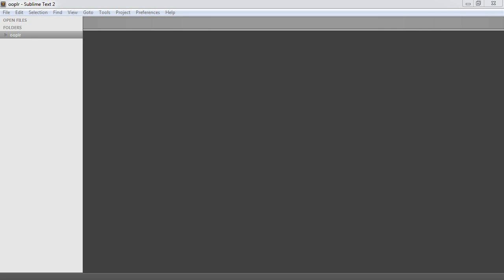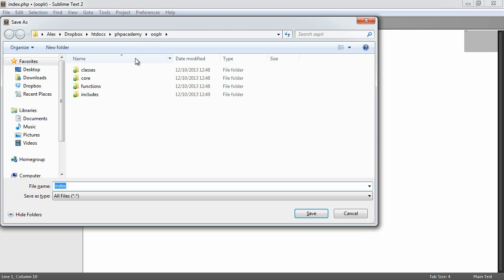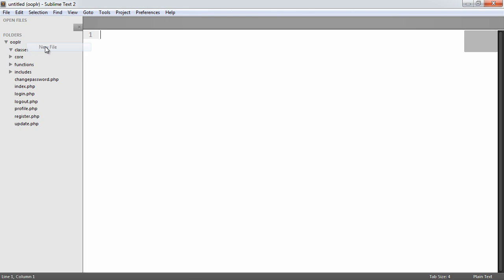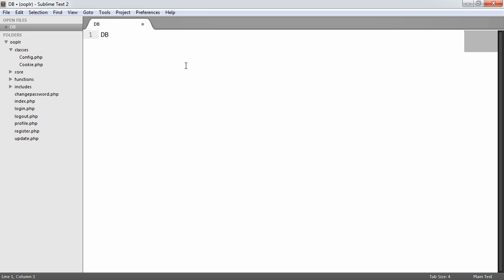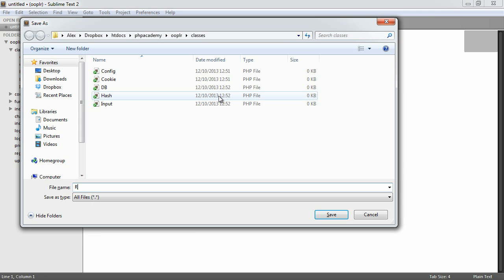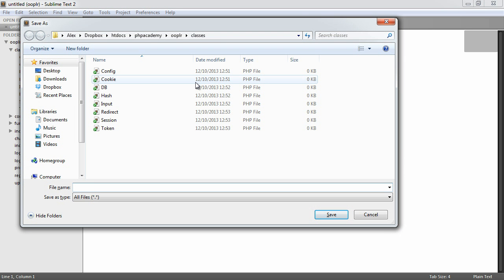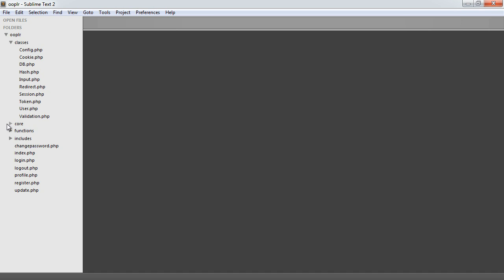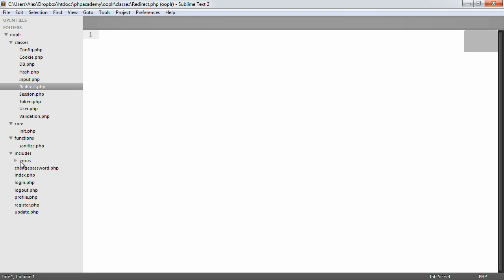PHP OOP Login/Register System: Directory Structure and Files (Part 3/23)